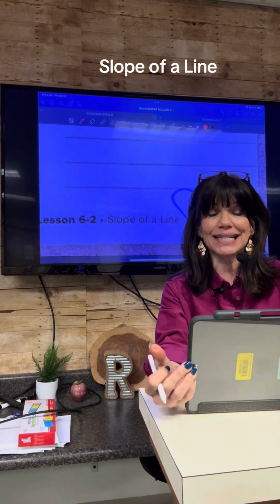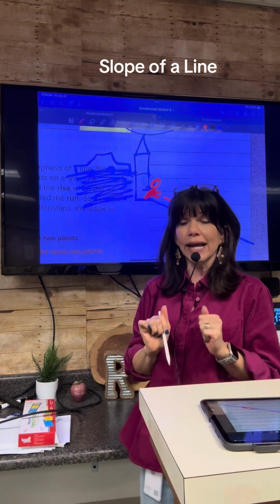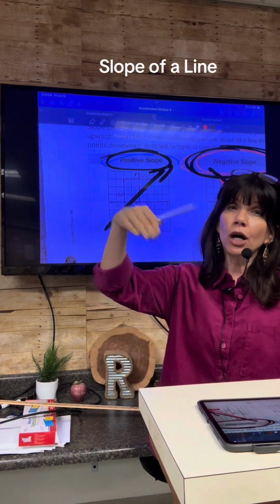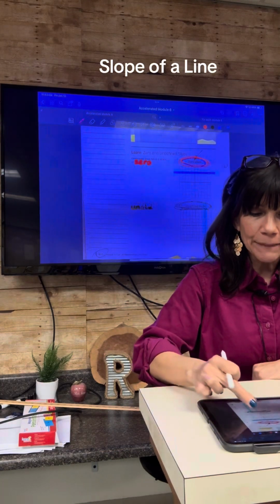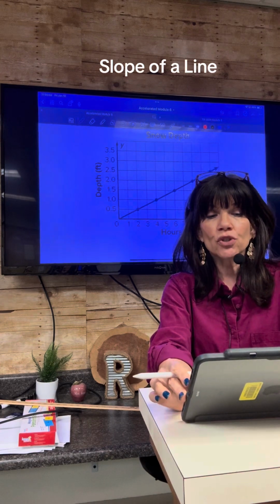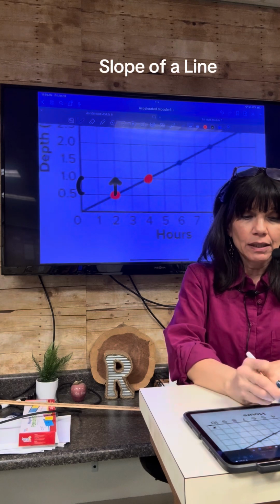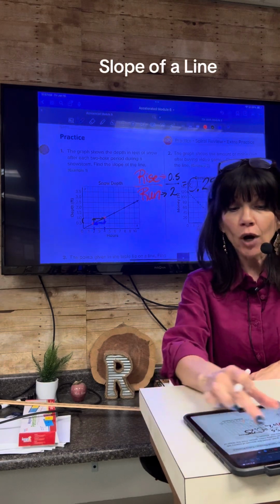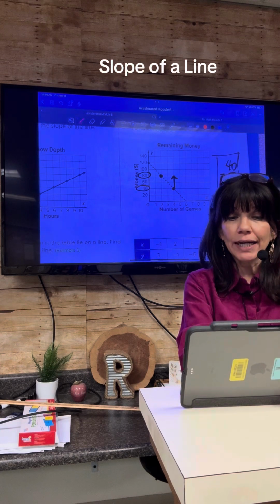Slope of a Line